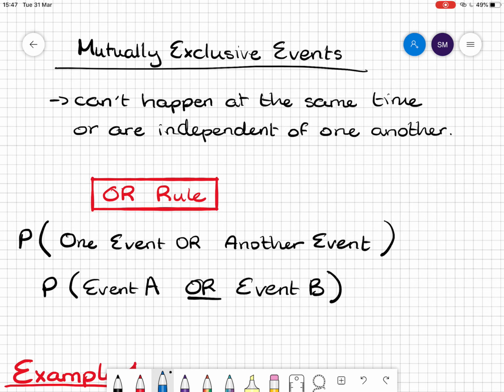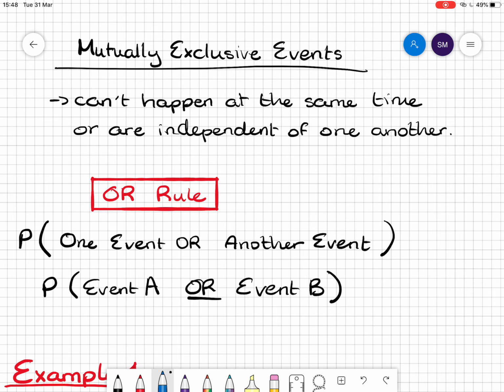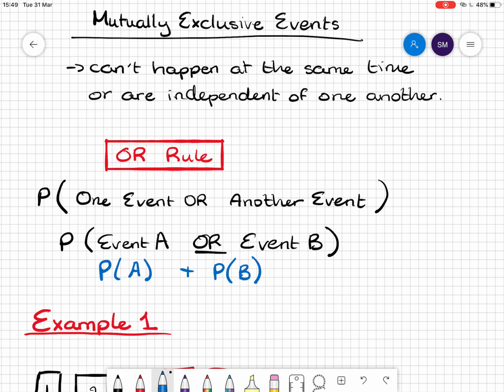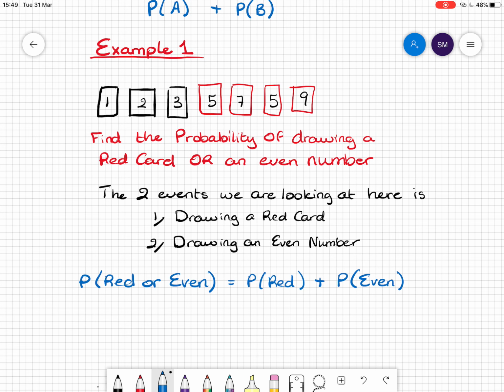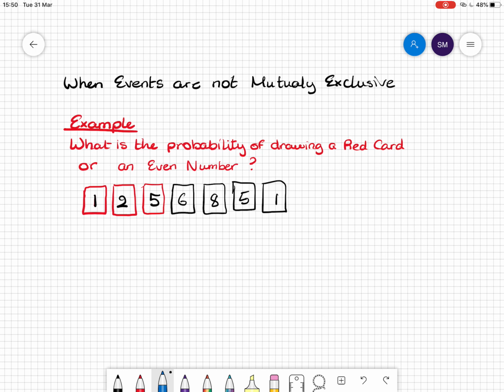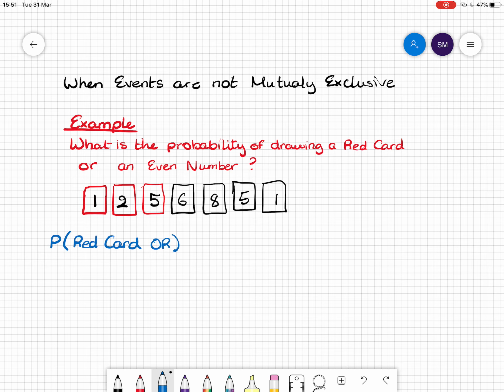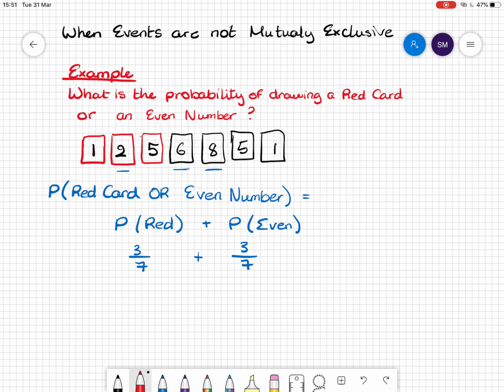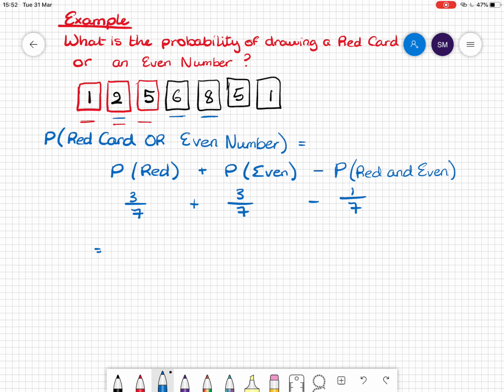Ms McGinley's Maths - Mutually Exclusive Events